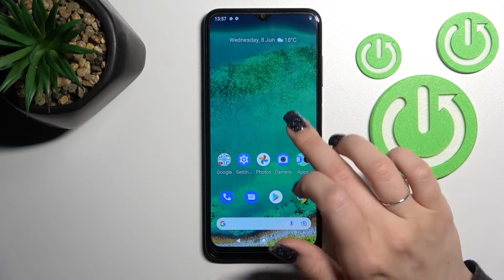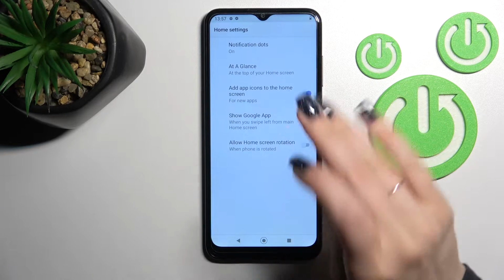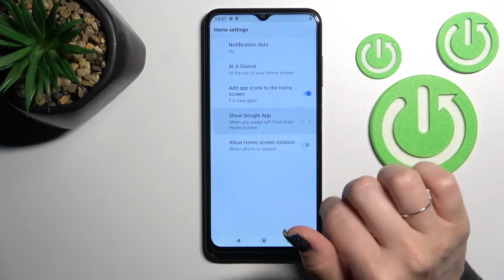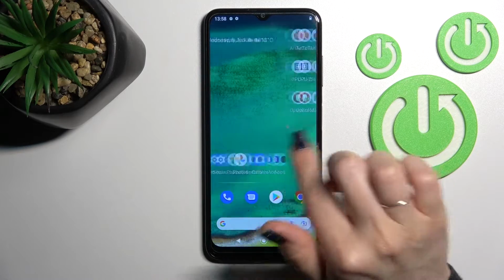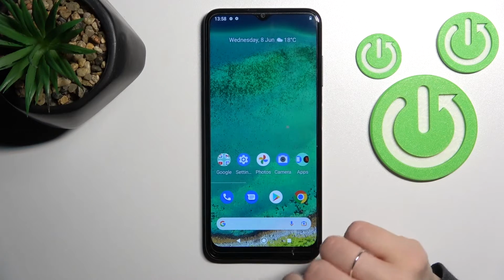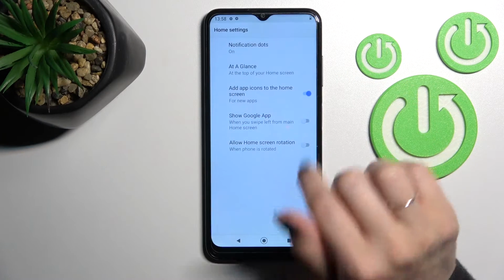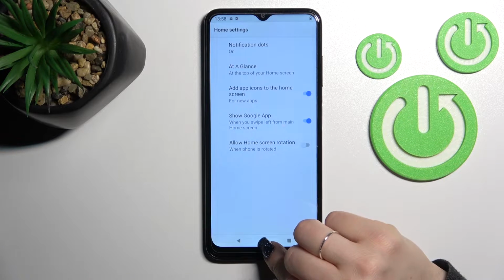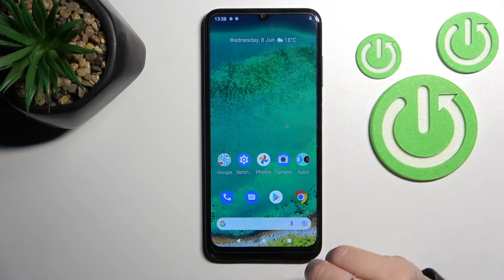How to Enable Google Feed on NOKIA G11 - Disable Google Feed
Find out more info about NOKIA G11:
Hi! Today we would like to show you how to enable or disable Google Feed on NOKIA G11. Follow our steps, go to the Home screen settings and how to activate Google Discover on your phone. Do you like being up to date on what’s going on? If you do, then activate Google Feed! We will show you how to disable Google Feed as well. Visit our YouTube channel if you want to know more about NOKIA G11.

How to enable Google Feed on NOKIA G11? How to disable Google Feed on NOKIA G11? How to turn on Google Feed on NOKIA G11? How to turn off Google Feed on NOKIA G11?